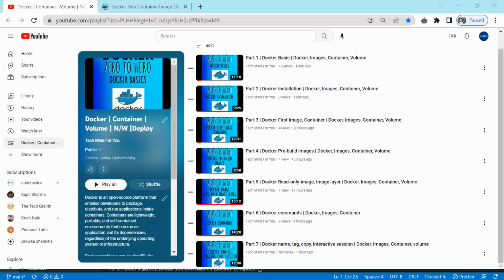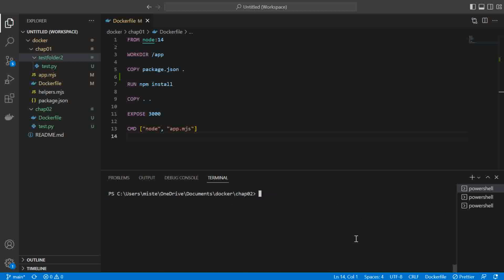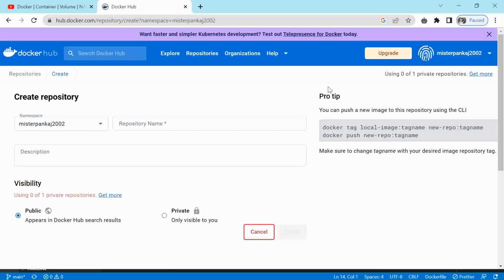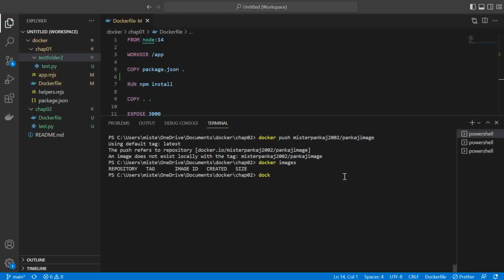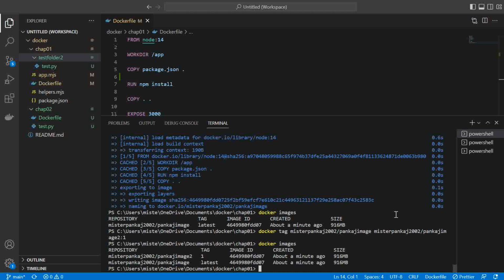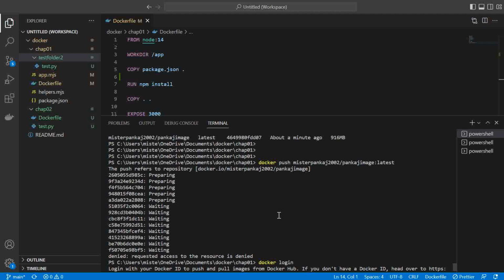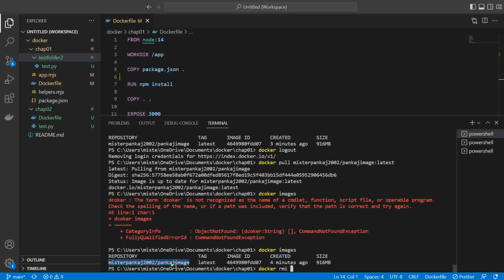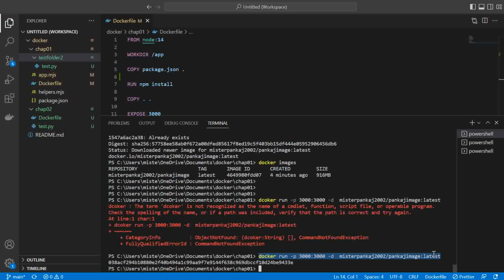Part 8 | Docker hub, Push, Pull | Docker, Images, Container, volume